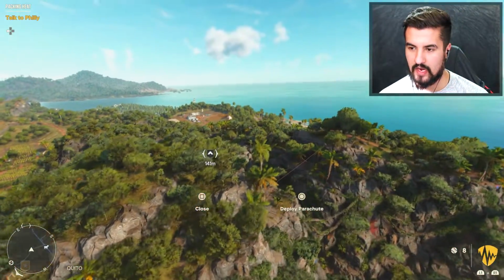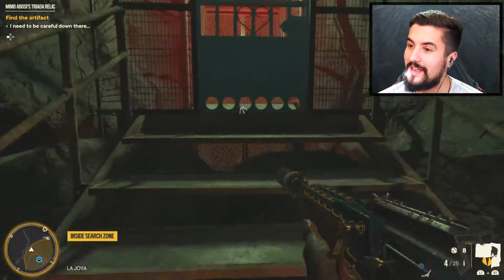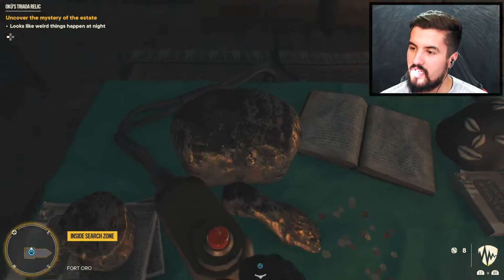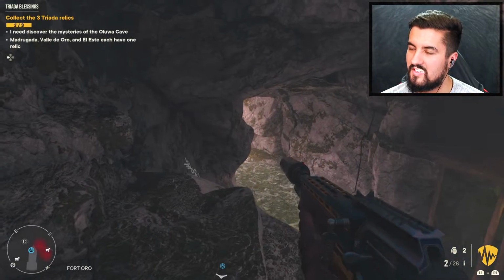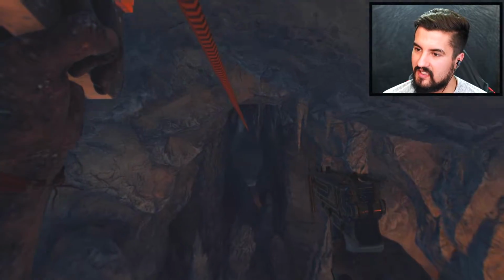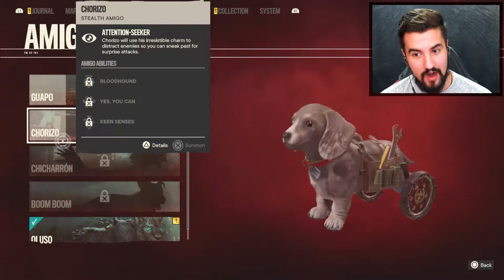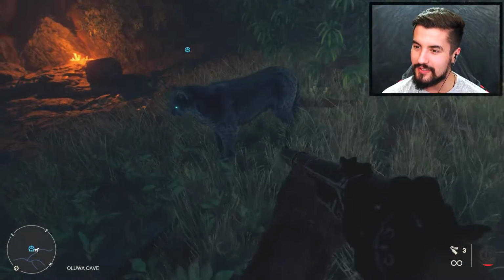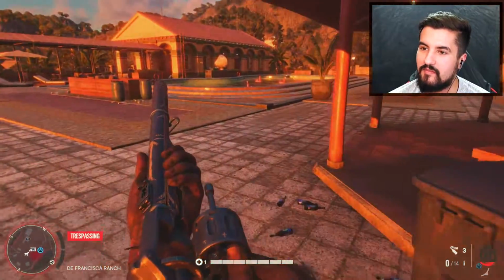HOW TO GET THE BEST AMIGO OLISO! (A SUPREMO & GUN) | FAR CRY 6 | [Amigo Guide]